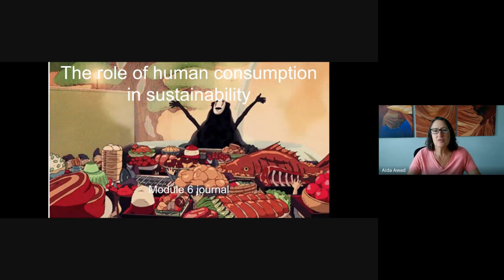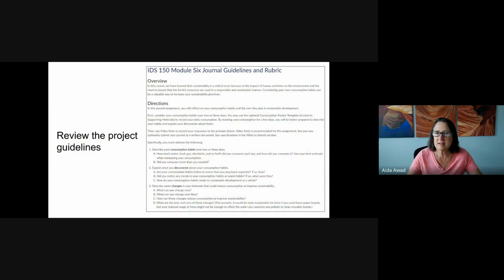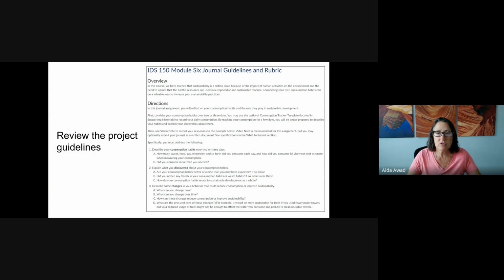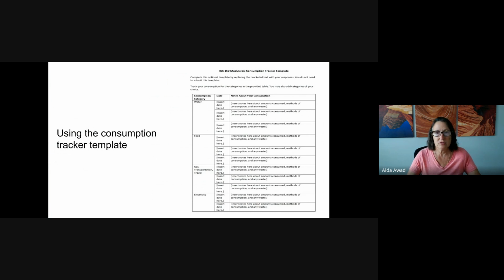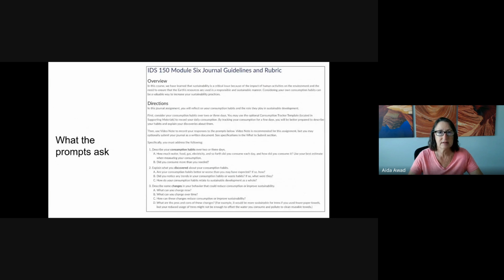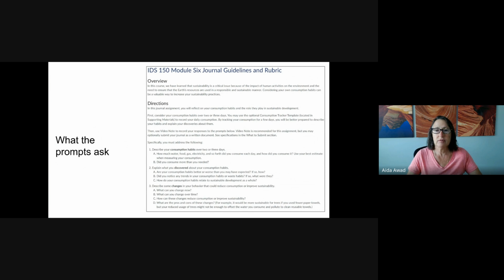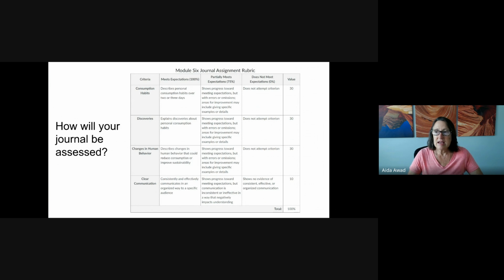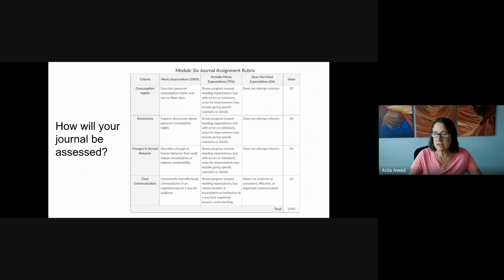IDS 150 Module 6 Consumption Tracker & Video Note Assignment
How much do I use? Really? I won't really know unless I keep track. That's what the module 6 assignment is all about. Join me for an overview of the assignment  and scoring rubric.